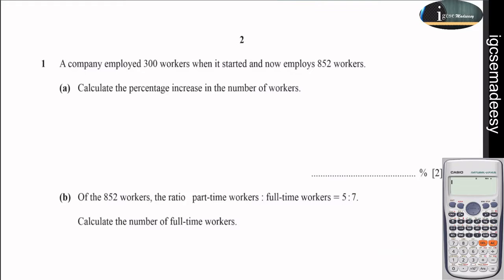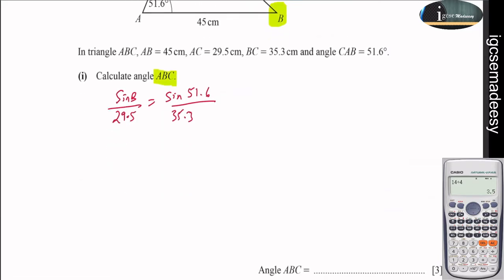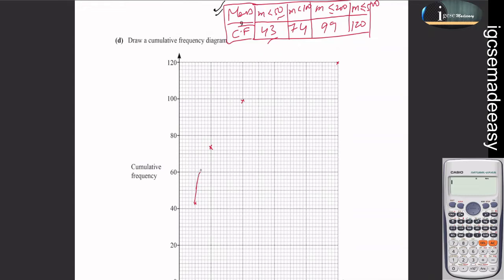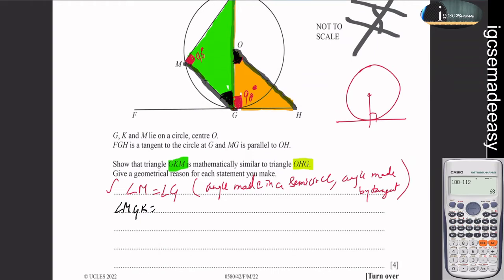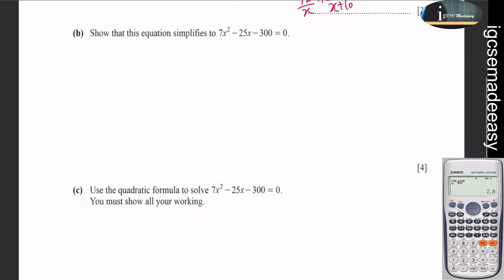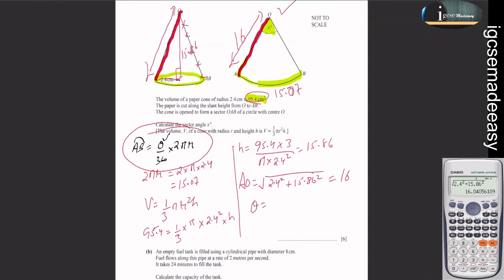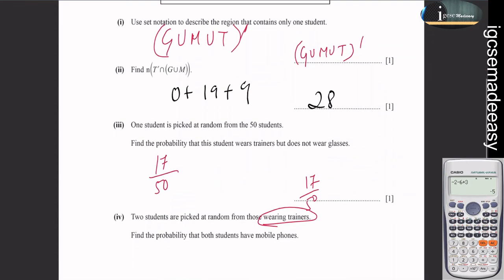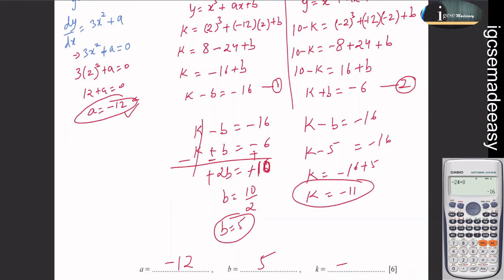0580/42/f/m/22 Solved IGCSE Mathematics(Extended) Marking Scheme 0580/42/FEB/MARCH/2022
0580/42/Feb/Mar/2022 Solved IGCSE Mathematics(Extended) Marking Scheme
Time code 0:00

1a) Ratio and proportion 0:32
1b) 1:56
1c) 3:12
1d) 4:59
1e) 7:30

2a) Sketch the graph 9:06
2b) 10:58
2c) 14:00

3a) Inverse Function 15:28
3b) 18:10

4a i) Triangles  18:47
4a ii) 20:30
4b i) 22:09
4b ii) 26:06

5a) Statistics 28:21
5b) 31:02
5c) 35:10
5d) 36:36
5e) 38:45

6a) Circle and polygons  45:34
6b) 47:05
6c) 49:19
6d) 51:20

7a) Similar shapes, Upper bond and lower bond 1:00:12
7b) 1:03:32
7c) 1:07:01
7d) 1:10:29

8a) Time, Equations, Quadratic formula 1:13:00
8b) 1:16:18
8c) 1:21:01
8d) 1:26:32

9a) Surface Area and Volume 1:28:04
9b) 1:36:04

10a) Equations and simplification 1:42:22
10b) 1:44:43
10c) 1:45:39

11a i) Probability 1:46:57
11a ii) 1:48:00
11b i) 1:48:36
11b ii) 1:49:35
11b iii) 1:50:56
11b iv) 1:52:39

12a) Sketch the curved graph 1:54:54
12b) 1:58:07
12c) 2:05:11